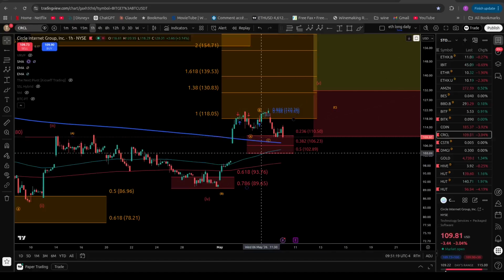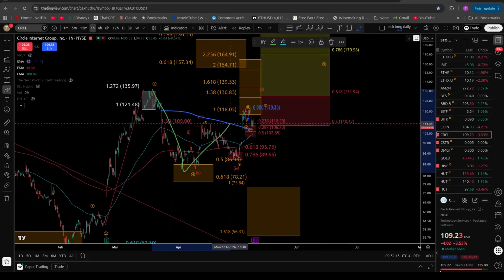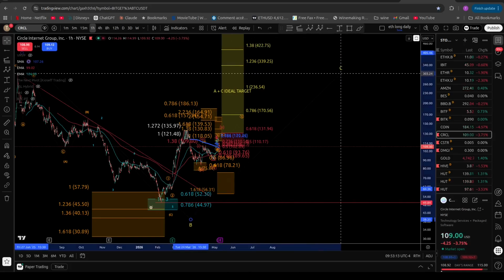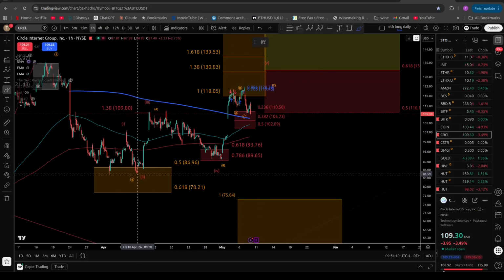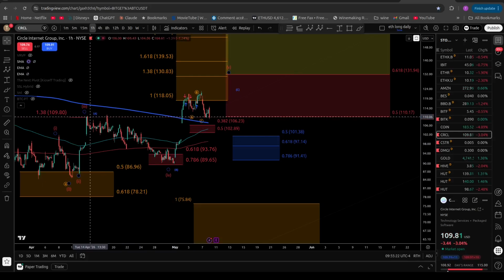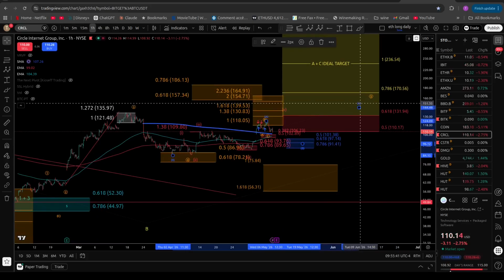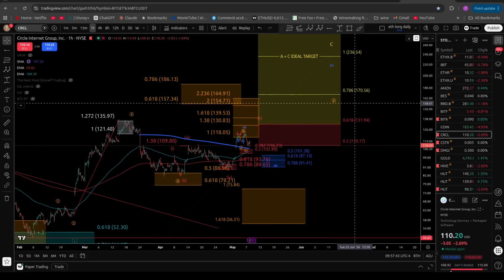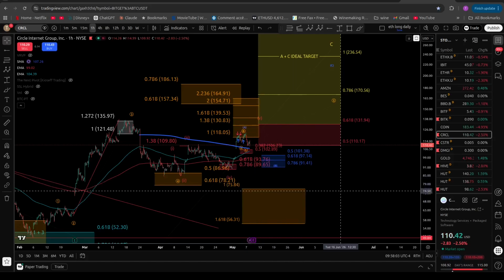COINBASE COIN: CAN IT HOLD AND PUSH HIGHER AND MAKE A NEW HIGH?